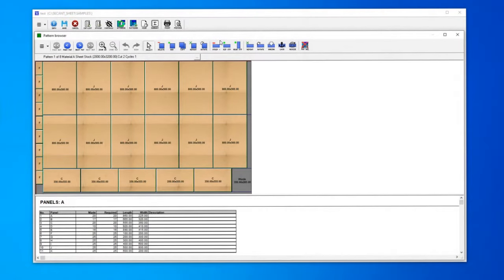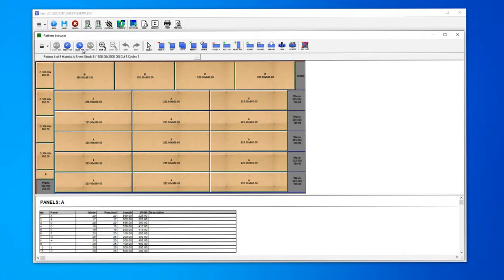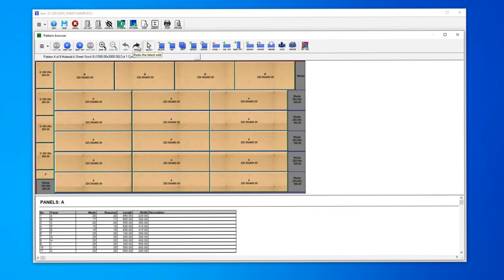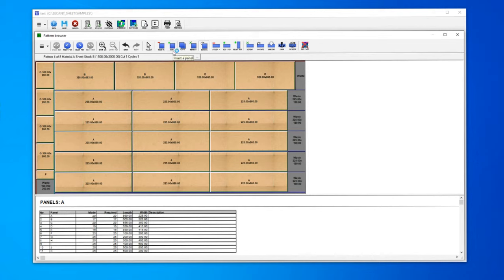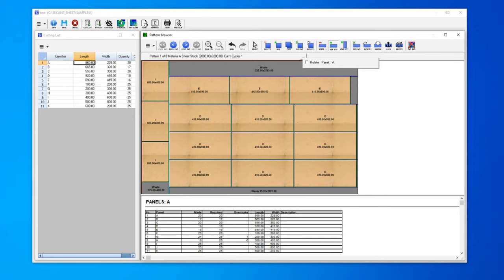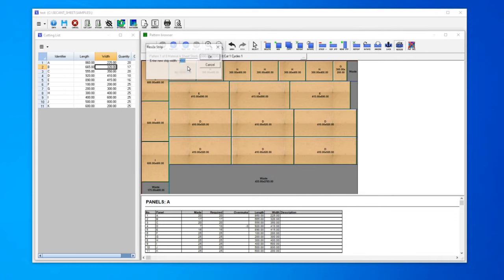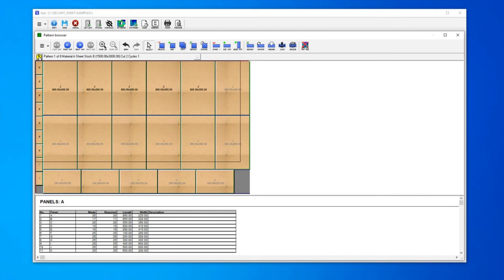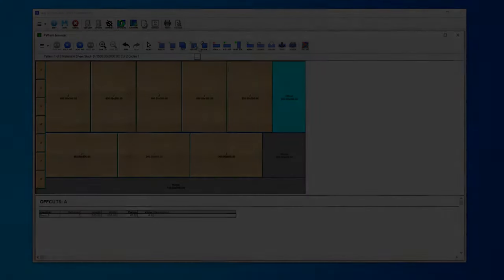SECANT V8 - Using the Pattern Editor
Using the SECANT pattern editor to manually modify an optimized pattern set